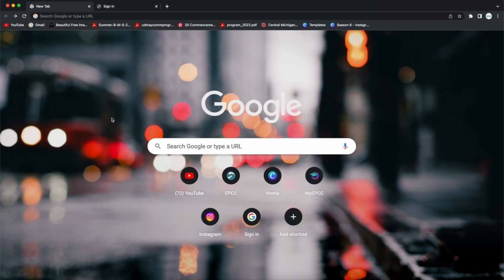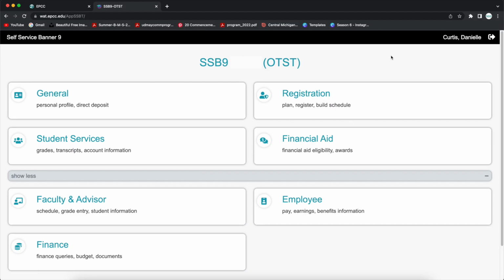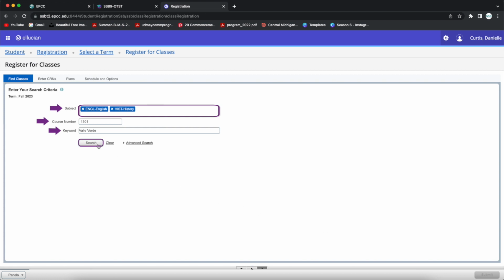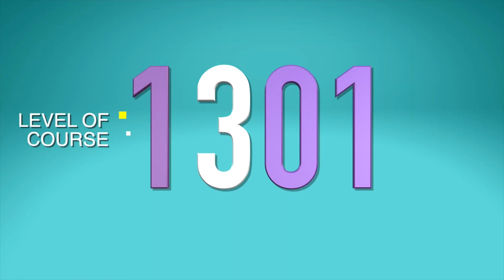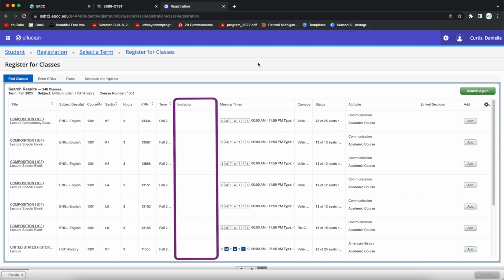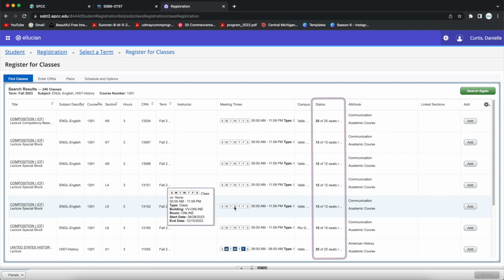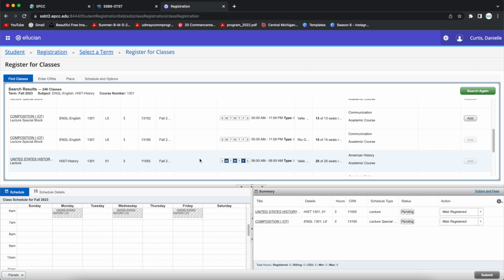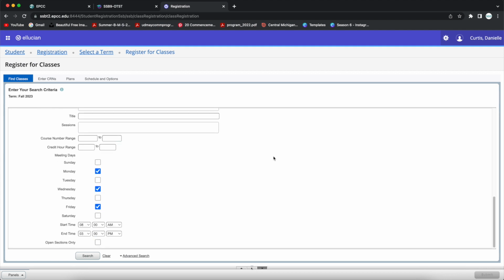How to Register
Hello Tejanos! My name is Danielle, with El Paso Community College. Today I will be demonstrating how to register for classes and how to use the Student Services Banner 9!

VOICE-OVER
First you need to access your Web Banner account. To do this, go to epcc.edu and in the top right corner, click “Menu”, scroll all the way down to where it says Web Banner, then you will prompted to log in using your EPCC credentials which is your EPCC email and password. Once logged in you will see the homepage that includes your general student information, student services, financial aid, and registration.

For today’s video we will be focusing on how to register for classes.

VOICE-OVER
To start your registration process, you will click on “Registration.” After that, you will select the term that is relevant to you but for this example, we will use Fall 2023, then press “continue.” On the next page, you will input the information for the classes you want to add, including subject such as ENGLISH and HISTORY, course number such as 1301 and if you would like some keywords such as the title of the course or the campus you will be attending, then press “search.”

Next, you will see a list of all the options available for that respective class and as you can see, there are multiple columns that gives you detailed information about the course, so let’s go over each one of them. The first two columns will give you a general description of the course, like the title, if it’s a lecture or a lab and the subject.

The next one, will be the course number and each digit has a meaning. The first digit is the classification level of the course for instance, freshman or sophomore. The second digit is the number of credits you will receive for that course and the last two digits are the department numbers.

The next column contains the section of the course. Then, the following column will show the hours referred to the amount of credit hours you will get from the course. After that, we have the CRN numbers that will help distinguish the specific class. Moving forward, we have the term that tell you which semester the class will take place.

The following column will tell you who your instructor is going to be for that respective course. Now, we have the meeting times and the campus columns and here you will be able to identify when and where the class will be held. To check if a class is online, you will notice that none of the days of the week are highlighted, and the length of the class is all day long. When you put the cursor on top of the week it will give you more in-depth information.  Finally, the last column is the status of the course and here you will find out how many seats are available.

Those are all the details that can help you determine which classes best fit your preference. Now, how can we add those courses to our schedule? Let’s show you.

VOICE-OVER
What you are going to do is go to the far right and click the “Add” button. After this action, the classes you just added will appear at the bottom under summary and class schedule.

But wait, you’re not done quite yet! There is an extra step that you need to take.

VOICE-OVER
In the summary, you will notice that the status of your courses is “Pending” in color gray as well as in your schedule on the left side. To make sure you are registered for those classes you must click “Submit” on the bottom right corner and once you’ve done that, the status will change to “Registered” in color green in both sides and that means that you have enrolled successfully.

Now, you can also do an “advanced search” where you can have a narrower search by adding as many courses as you want, add the name of your instructor, select the campus you want to attend as well as the time and the days that you want your classes to be.

So, there you have it! That is the newest way to register for your upcoming semester. For any questions make sure to speak to your counselor, advisor, or your admissions representative. That’s all from my part Tejanos, see you soon!